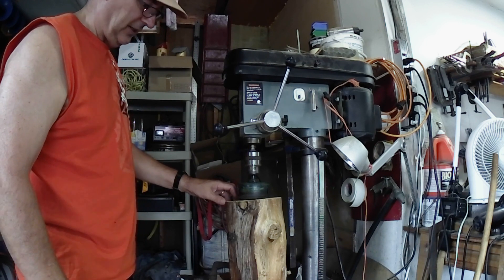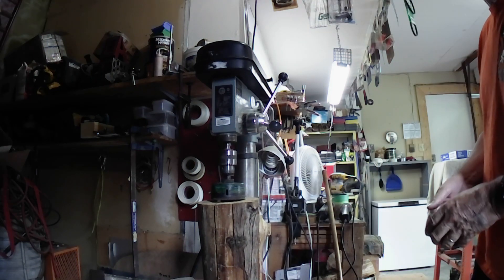Repairing a Drill Press with no Torque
Fixing my Drill Press that ran out of torque. Troubleshooting, tool making and repaired operation demonstration.